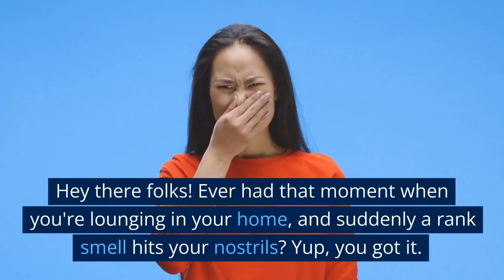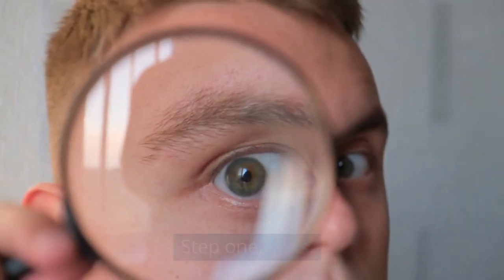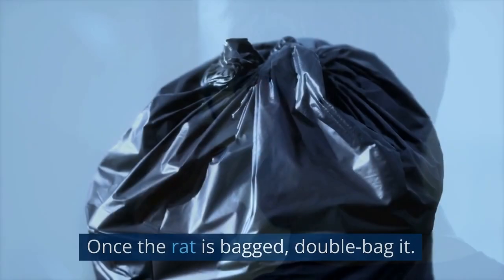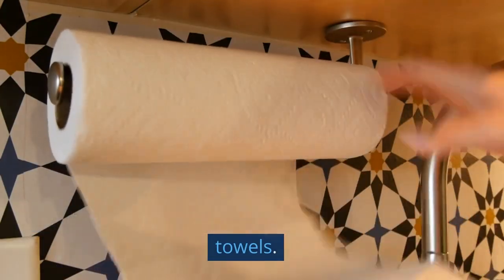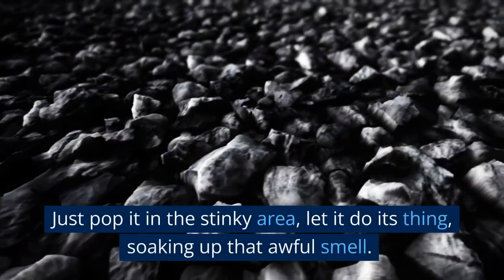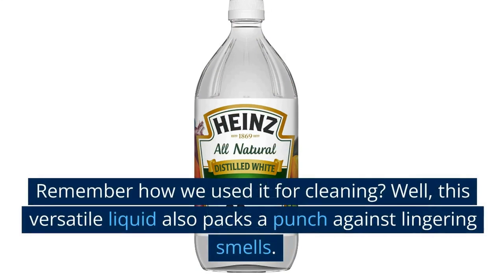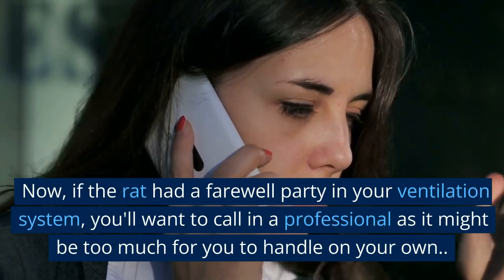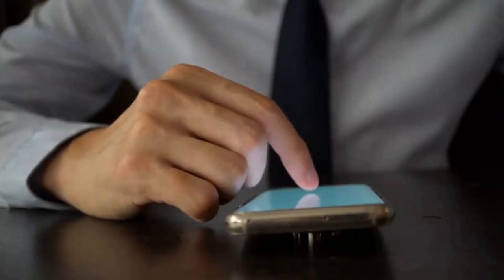How to Get Rid of Dead Rat Smell in 10 Easy Steps!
Here's how to get rid of dead rat smell in simple but proven steps.

Step one, folks. We've got to play detective and track down our smelly intruder. It's a game of hide-and-seek you never asked for. Check out those sneaky spots: behind furniture, inside closets, under the bed. Follow your nose. It knows.

Found it? Awesome! Now, gear up with some gloves and get yourself a sturdy plastic bag or a shovel, 'cause it's removal time. Be gentle, we don't want any additional smells, or worse, diseases. Too much to handle? No shame in calling a pro!

Once the rat is bagged, double-bag it. Tie it up tight. Then, off it goes into your outdoor trash. Remember, not your indoor one, we don't want to invite more uninvited guests!

Now, it's time for a little breeze. Crack open those windows and doors. Get the fans whirring. Let's shoo that stench right out!

Alright, it's cleaning time. Whip up that magic potion of equal parts white vinegar and water. Give it a little test run on a hidden spot, then spray away. Let it sit, then wipe it off with clean cloths or paper towels. Don't forget to chuck those dirty cloths and paper towels in the outdoor trash!

But what if there's still a lingering odor? Don’t worry, we've got some secret weapons: activated charcoal, baking soda, and vinegar. The trifecta of odor busters!

First up in our odor-fighting arsenal is activated charcoal. It's like a sponge for stench! This stuff is super porous, meaning it just soaks up those nasty smells from the air. You can grab some in powder form, granules, or even convenient little bags. Just pop it in the stinky area, let it do its thing, soaking up that awful smell. But remember, like a sponge, it gets full, so don't forget to replace it with a fresh batch when needed.

Next up, we have the humble baking soda, the old reliable of smell busting! This stuff is a natural odor neutralizer. Just sprinkle it on surfaces that reek or put a bowl of it in the room. Like a silent ninja, it'll attack the odor overnight. Then simply vacuum it up or wipe it off.

Finally, we have vinegar, a double agent in our fight against the stink. Remember how we used it for cleaning? Well, this versatile liquid also packs a punch against lingering smells. Just like with baking soda, pour some vinegar in a bowl and leave it in the affected area. It might smell a bit like a fish and chip shop at first, but it'll help zap that dead rat stench, promise!

And here's another tip. Get yourself an air purifier, preferably one with an activated carbon filter. That thing will suck up those nasty particles and leave you with fresh, clean air. Just remember to keep it maintained!

Now, if the rat had a farewell party in your ventilation system, you'll want to call in a professional as it might be too much for you to handle on your own..

That's it, folks! You now have a roadmap to a fresher, cleaner home. Let's help each other out!